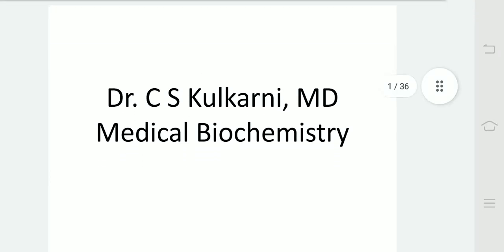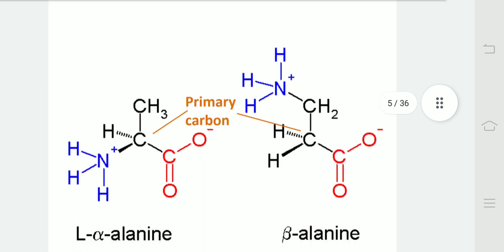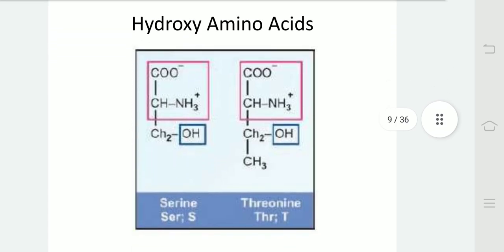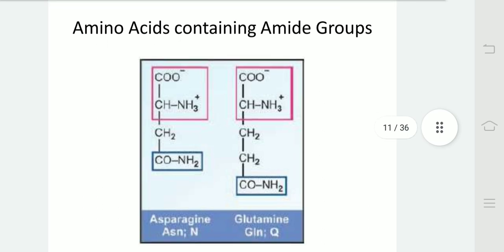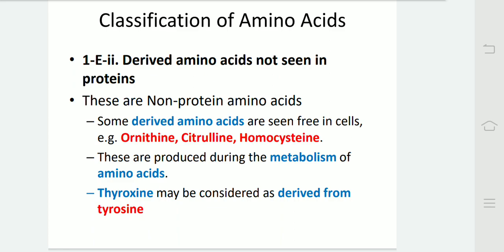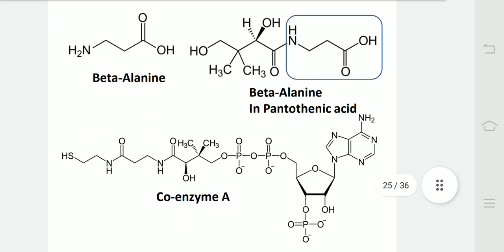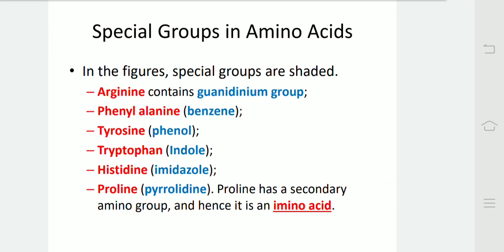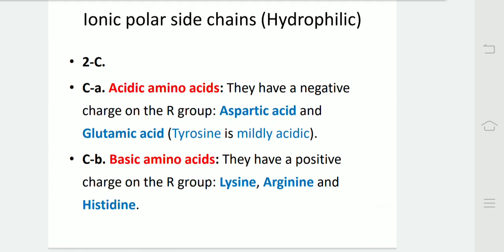Lecture 11: Medical Biochemistry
Amino acids, classification